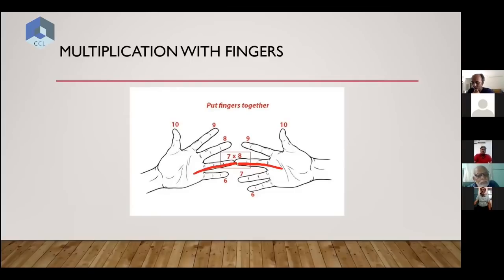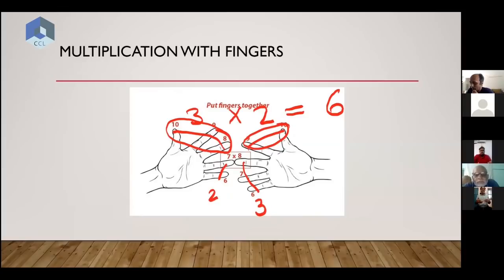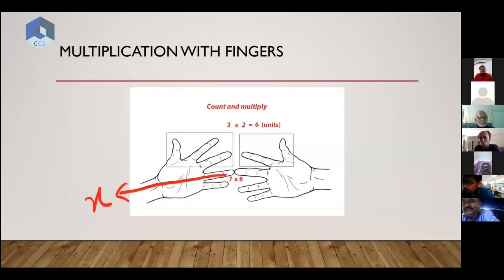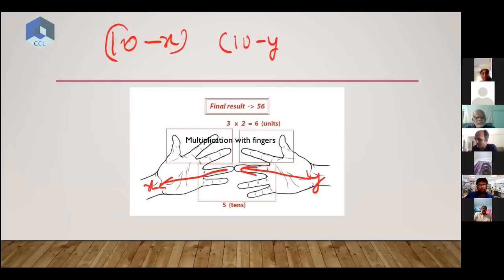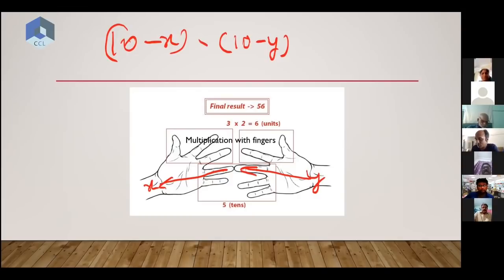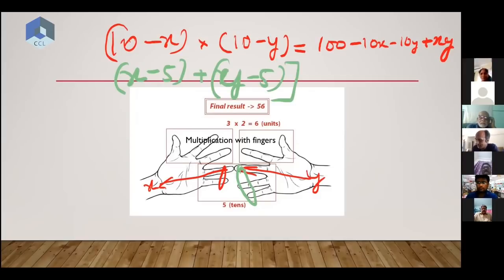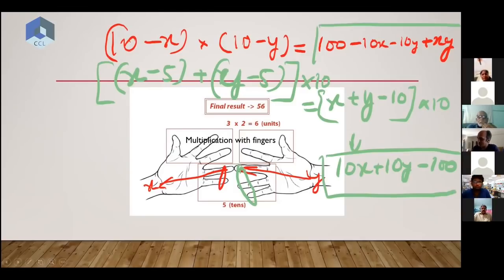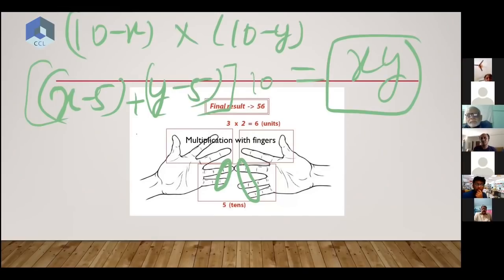Finger Multiplication | Algebra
Find the multiplication of any number from 6 to 10 using your finger. And then extend it to multiply any number from 1 to 20!

About Us